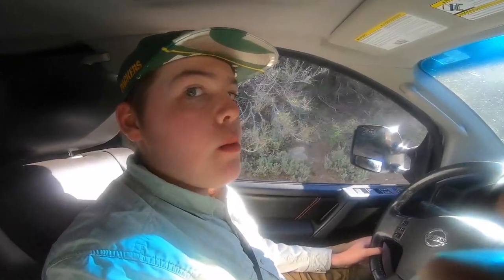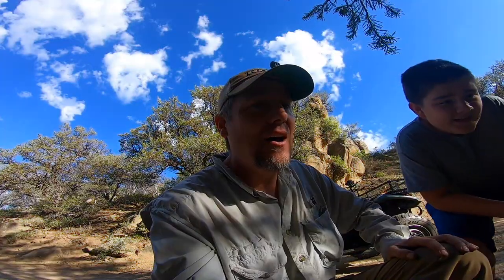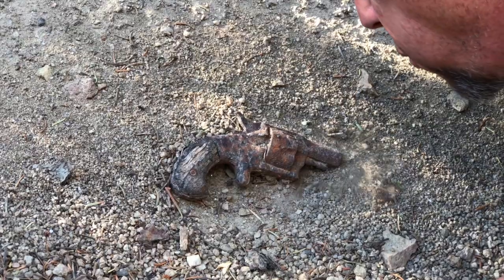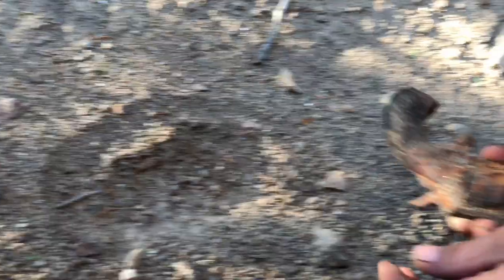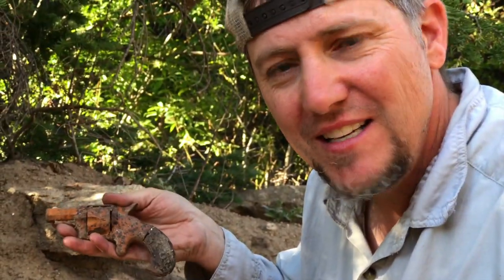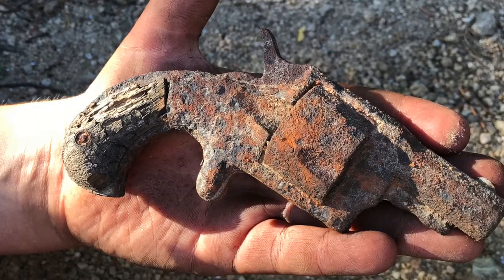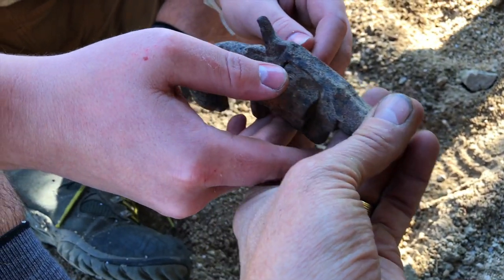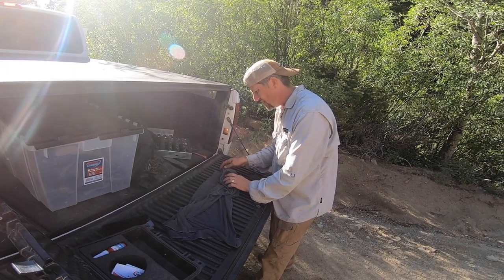FOUND WILD WEST GUN ON WAGON TRAIL (UNBELIEVABLE)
WILD WEST GUN FOUND ON WAGON TRAIL (UNBELIEVABLE) Luckiest day of my life!  As a Youtuber, I am always filming things that I can put into my videos. On this day, the boys and I were out exploring some old roads in the truck.  As I was filming out of the window from the passenger seat, I saw something out of the corner of my eye, and I had to stop and check it out.  To my surprise, laying on the edge of this old wagon road was the coolest find of my life.  It was an old west derringer type pistol that someone lost a lifetime ago.  I was shocked at my luck in finding something like this.  I was fortunate to be looking out the window at the right time when we drove past it and even better, the camera was rolling at the same time!!!

I have hundreds of crazy videos and wild aventures on my channel.

Here are a few of my other adventures...

Also, if you like crazy T-shirts, check out my scorpion baby T-shirt and get one for my friend!